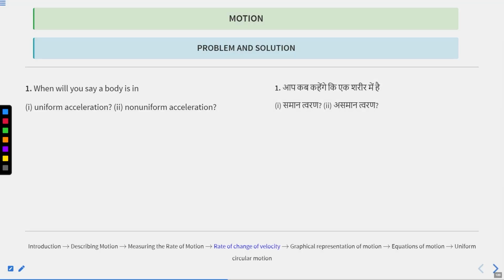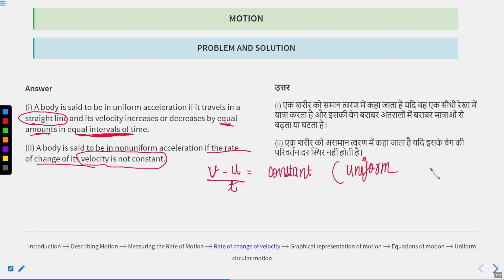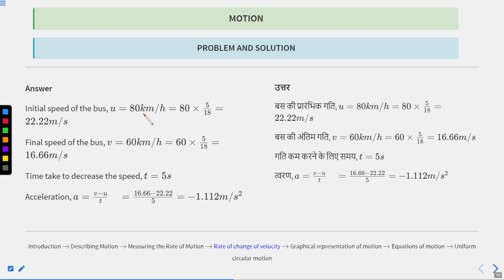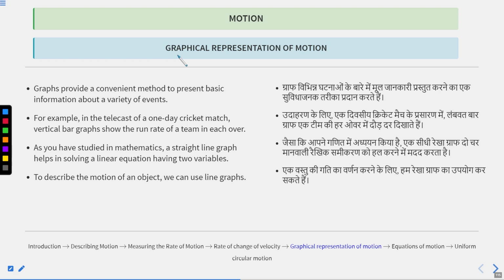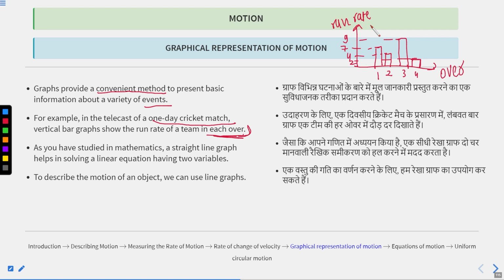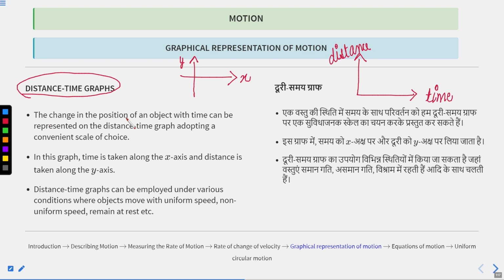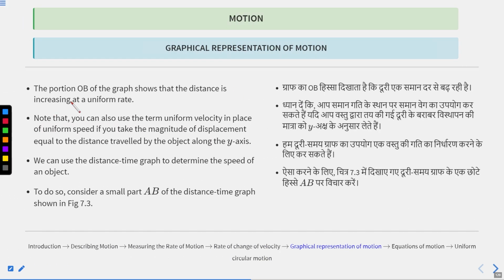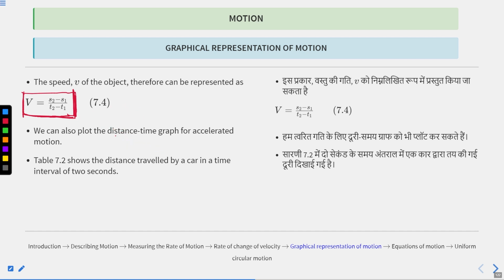Motion Theory Part 7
Subject: Physics
Programme Name: Motion
Course Name: Engineering

In this video we have discussed the relative motion and frames of reference.

📡 Key Features:
Syllabus-based Content